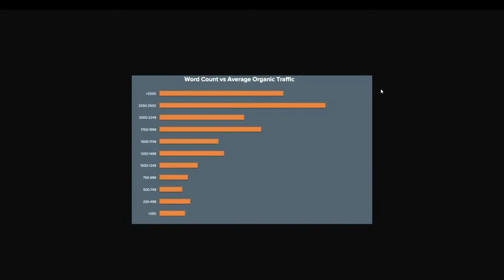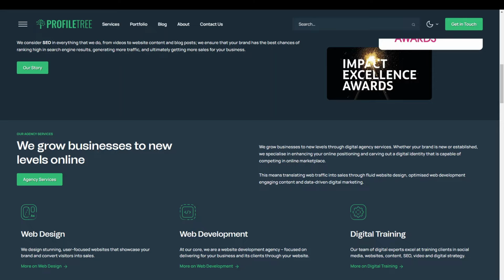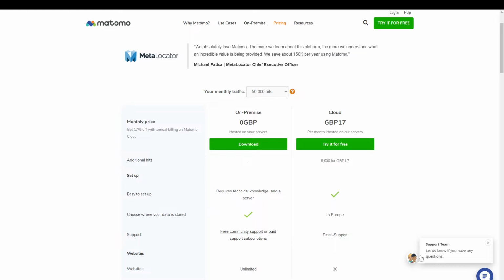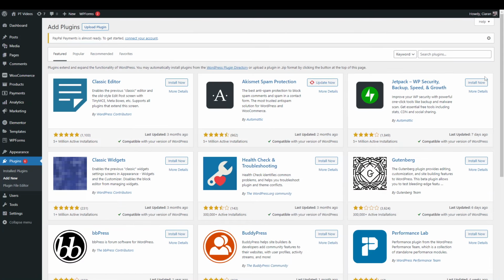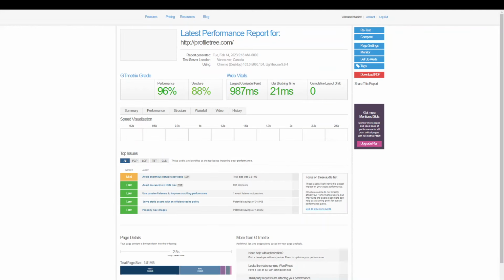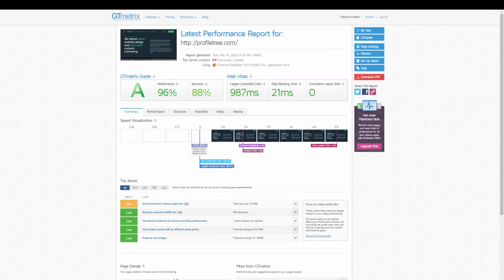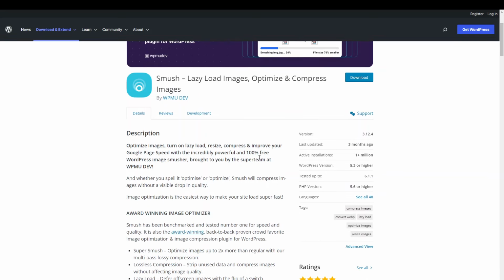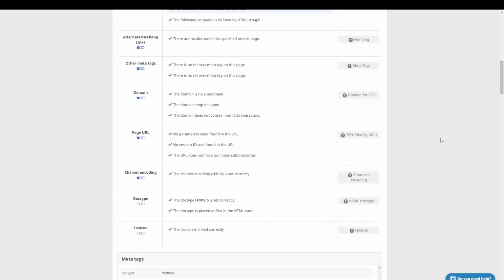How to Check Your Website for Accessibility | Make a Website Accessible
In this video, we will show you how to carry out website maintenance and how to ensure to check your website for accessibility.

Website accessibility is important because it ensures that people with disabilities can access and use websites, making the Internet a more inclusive and equitable space. Here are some reasons why website accessibility is important:

Legal requirements: Many countries, including the United States, have laws that require websites to be accessible to people with disabilities. Failure to comply with these laws can result in legal penalties and lawsuits.

Inclusivity: Website accessibility ensures that people with disabilities can access and use websites, which promotes inclusivity and equal opportunities for all individuals.

Increased reach: By making websites accessible, businesses and organizations can reach a larger audience, including people with disabilities who may not have been able to access the website before.

Better user experience: Accessibility features such as alternative text for images, clear and concise content, and easy navigation not only benefit people with disabilities but also improve the user experience for all website visitors.

Positive brand image: By prioritizing website accessibility, businesses and organizations can demonstrate their commitment to diversity, inclusivity, and social responsibility, which can enhance their brand image and reputation.

Future-proofing: As the population ages, the number of people with disabilities is expected to increase, making website accessibility an increasingly important consideration for businesses and organizations.

There are several steps you can take to make a website accessible. Here are some key considerations:

Use accessible design: Use a design that is accessible to all users, including those with disabilities. This includes using clear and easy-to-read fonts, high-contrast color schemes, and easy-to-use navigation.

Provide alternative text for images: Add alternative text to all images on your website, so that users with visual impairments can understand the content of the images.

Provide captions and transcripts for videos: Add captions to all videos on your website, so that users with hearing impairments can understand the audio content. Also provide transcripts of the videos, so that users who cannot watch the video can still access the content.

Use accessible forms: Ensure that all forms on your website are accessible to all users, including those who use assistive technology. This includes using clear labels and instructions, providing feedback for errors, and ensuring that the forms can be navigated using a keyboard.

Provide clear and concise content: Ensure that all content on your website is clear and concise, and written in a way that is easy to understand for all users. This includes using simple language and avoiding complex sentence structures.

Ensure compatibility with assistive technology: Ensure that your website is compatible with common assistive technologies, such as screen readers and magnifiers.

Conduct regular accessibility testing: Regularly test your website for accessibility issues, and make any necessary changes to ensure that it is fully accessible.

By taking these steps, you can make your website more accessible to users with disabilities, promoting inclusivity and ensuring compliance with legal requirements.

Overall, website accessibility is important for promoting inclusivity, complying with legal requirements, improving the user experience, and enhancing brand image and reputation. By prioritizing website accessibility, businesses and organizations can create a more equitable and accessible online space for everyone.